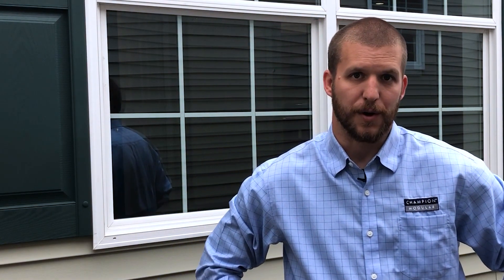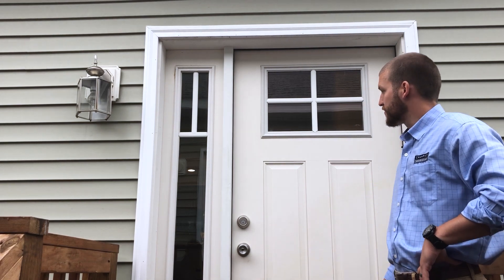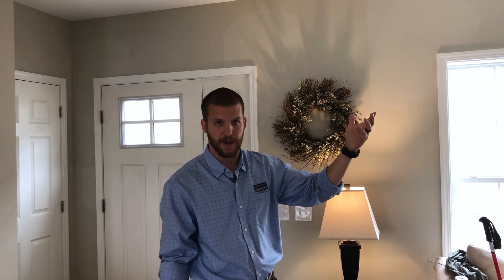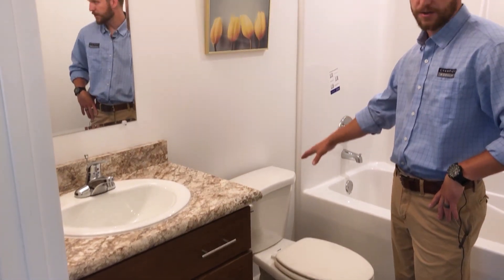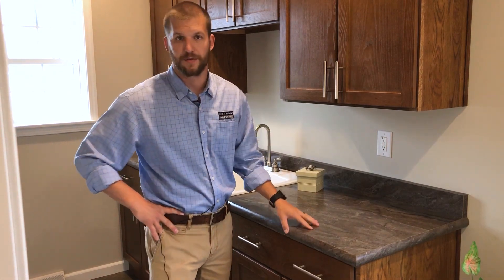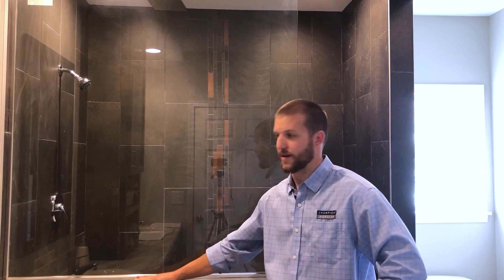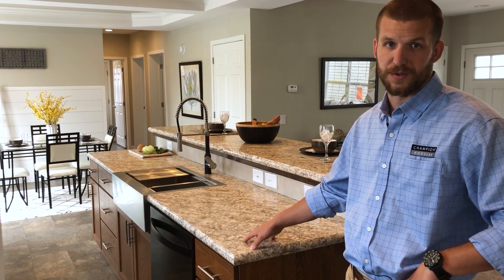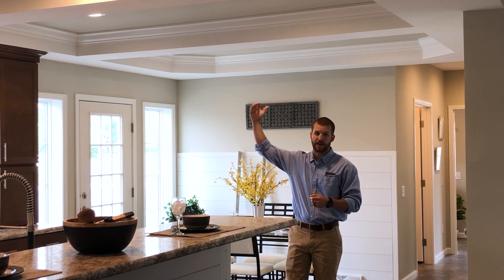New Era Building Systems - Edge Series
Join us on a tour of an Edge series modular home, built by our New Era Building Systems factory in Strattanville, PA. This modular series is packed with plans, materials, and features that give it a distinct advantage and incredible value. Learn more about the Edge series of homes